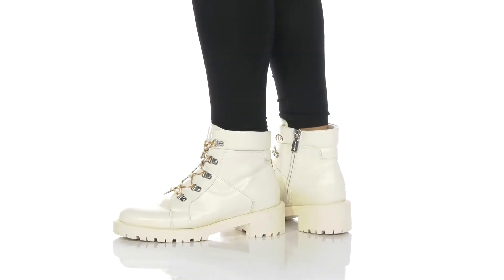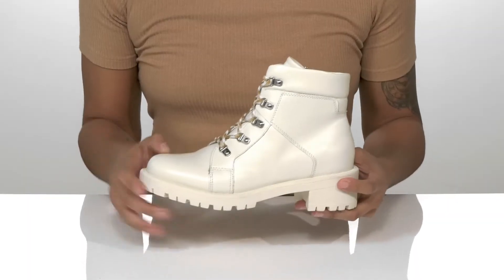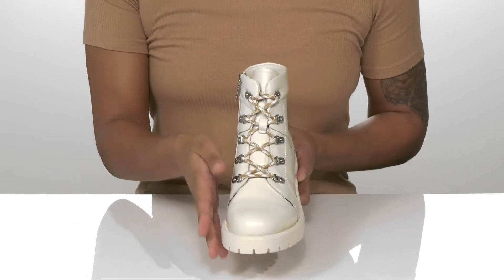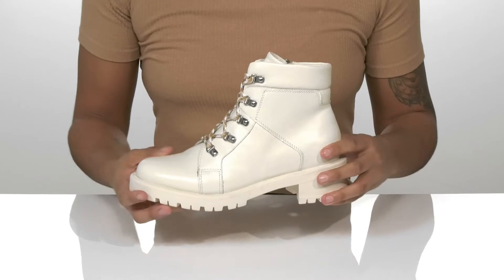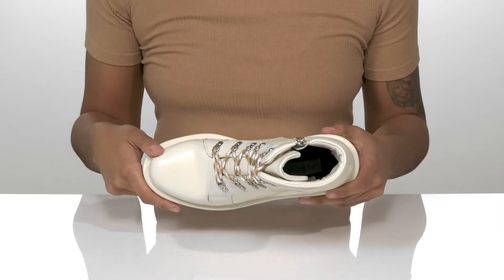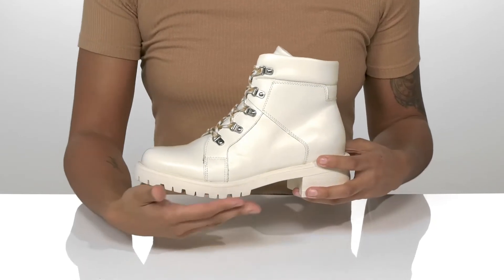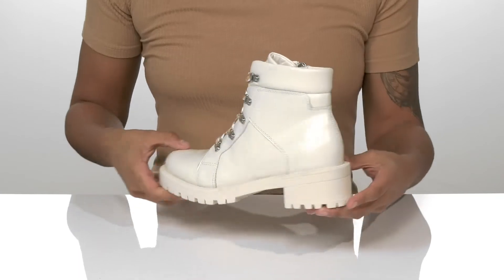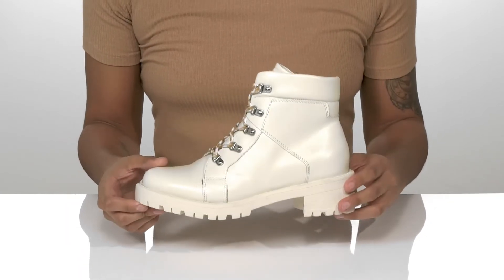Blondo Molly Waterproof SKU: 9575614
Blondo&reg; Molly Waterproof.
Leather upper.
Synthetic lining and insole.
Rubber outsole.
Imported.